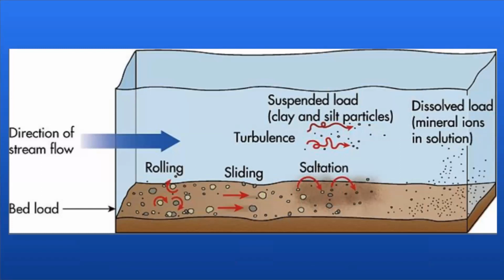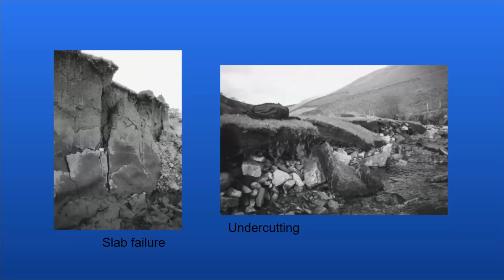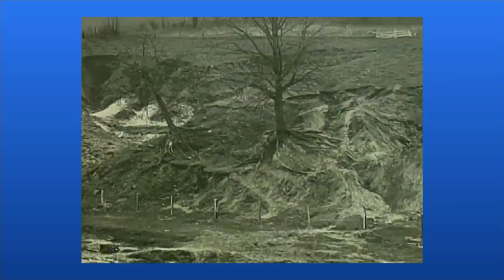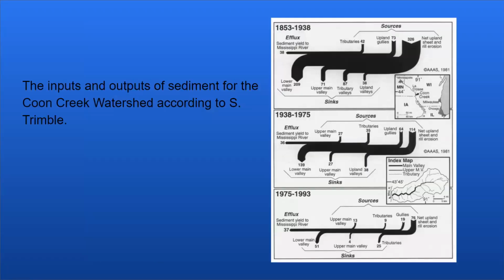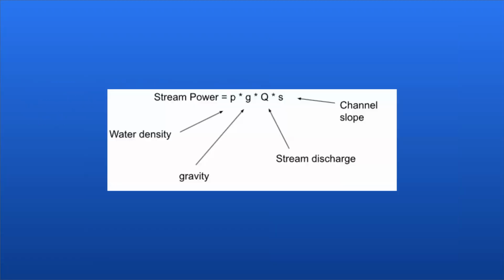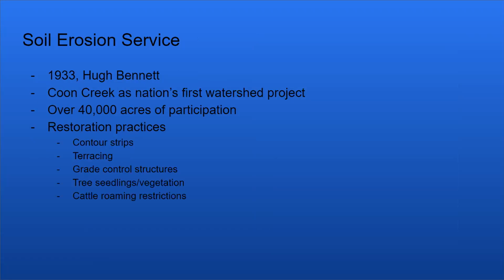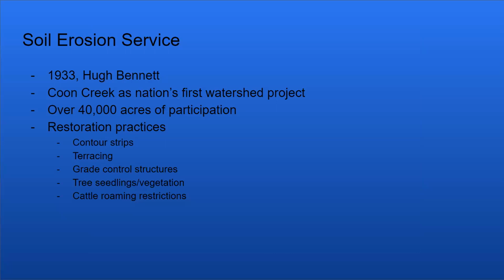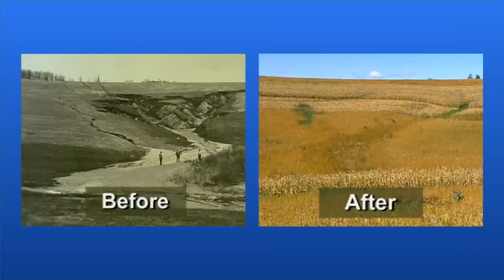Coon Creek Watershed Overview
A history and background on the fluvial processes in the Coon Creek Watershed between 1858 and 1975.